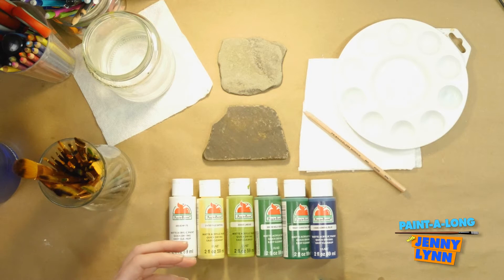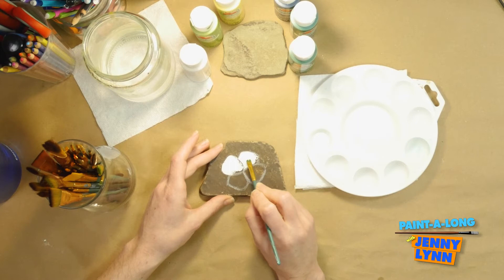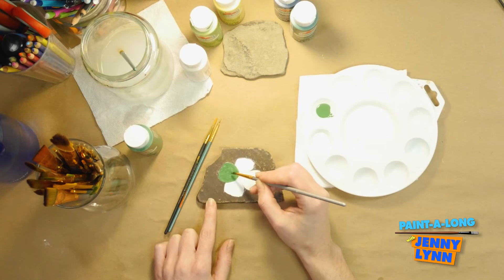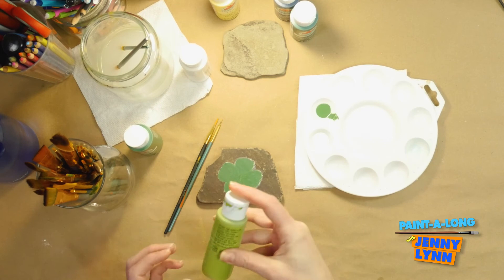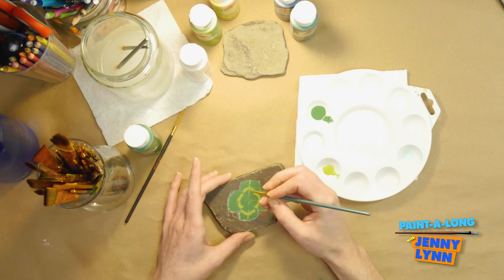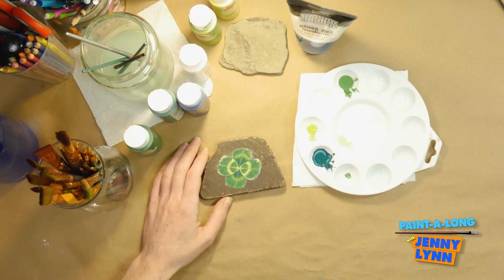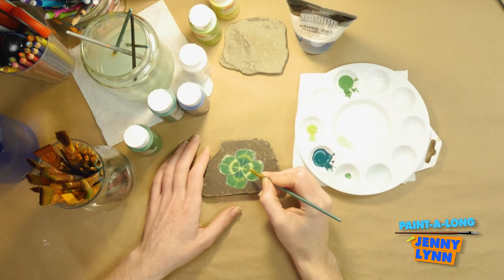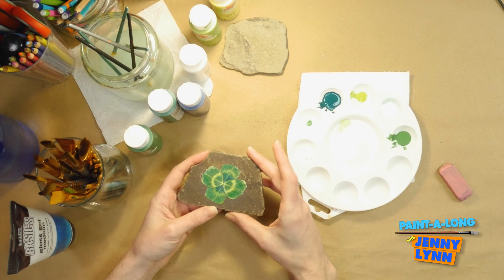How to Paint a FOUR LEAF CLOVER Rock! [PAINT-A-LONG with JENNY LYNN]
HAPPY St. PADDY's DAY! It's Here! And That means it's time to paint a ROCK! Maybe a shamrock!? Well... we want to attract a tad bit more luck! So today we'll e painting a FOUR LEAF CLOVER on this flat rock I have! So grab all your art supplies and paint-a-long with me! And of course, HAPPY St. PADDY's DAY!